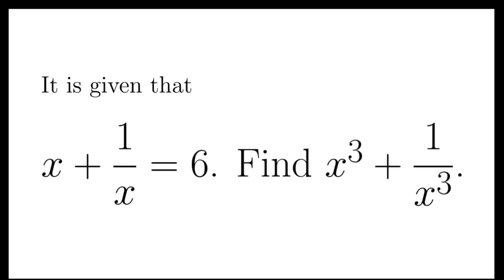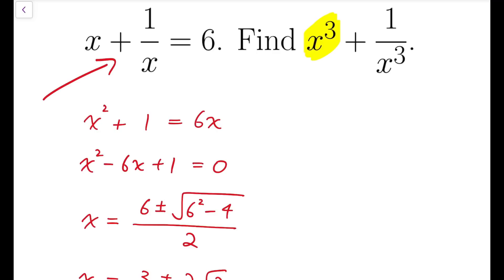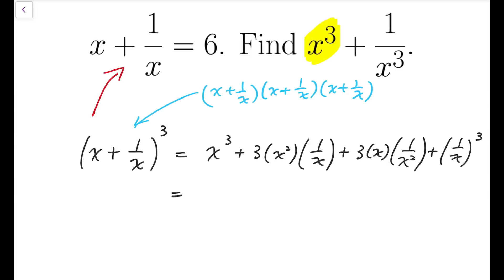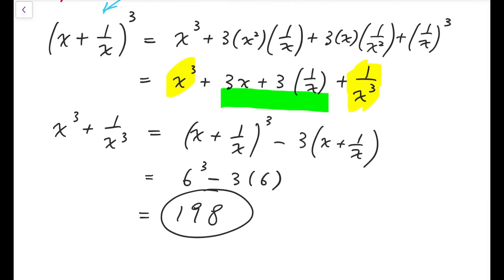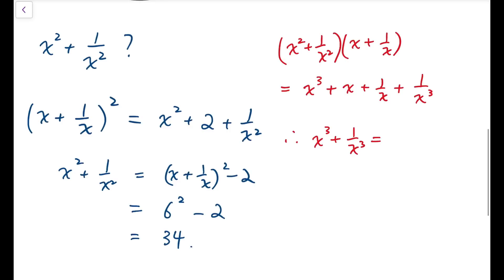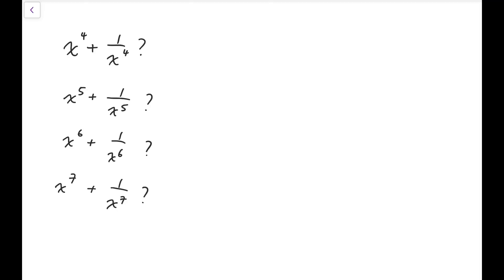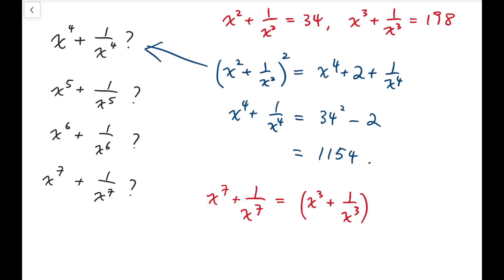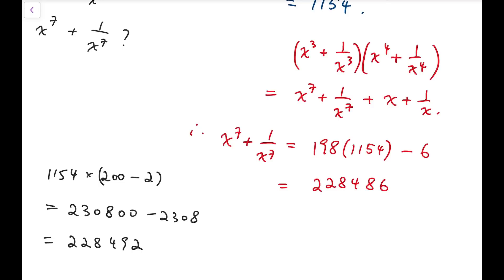Do not Solve for x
In this video we solve an elementary algebra problem.

0:17 Thumbnail Problem
6:01 Further Discussion